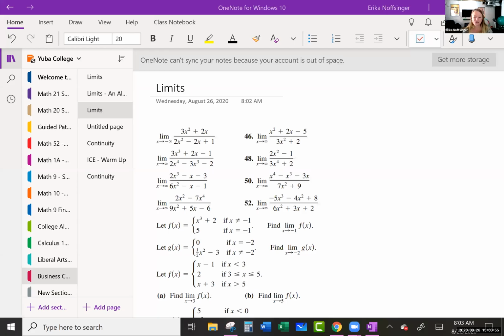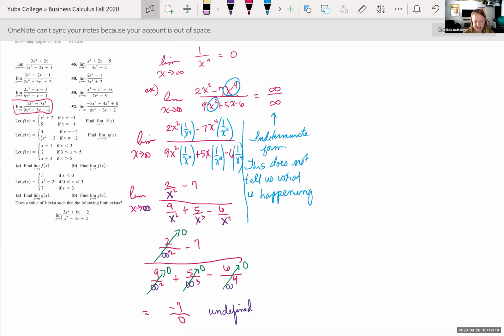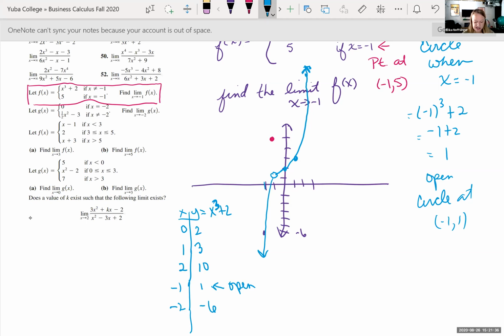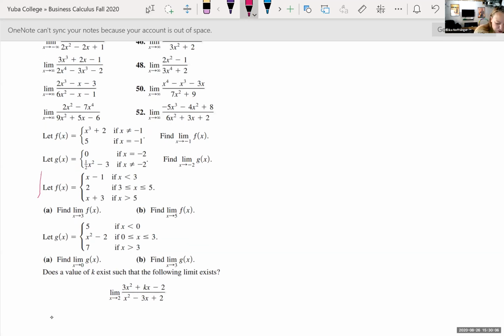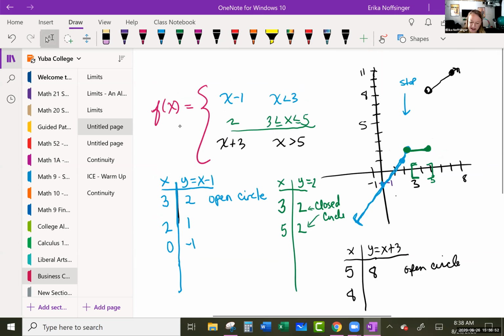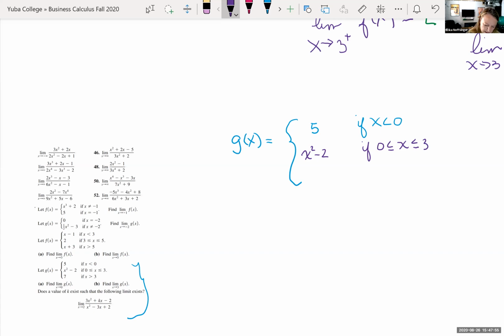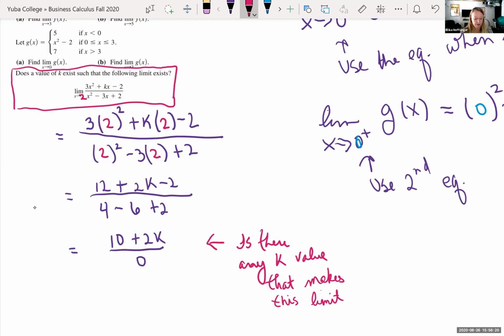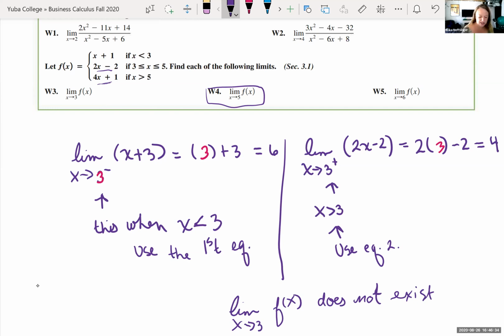Finding Limits of a Function - Continued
Define what it means mathematically what it means to be continuous at some value x=c.  Be able to show that a function is either continuous or discontinuous at some value x = c.